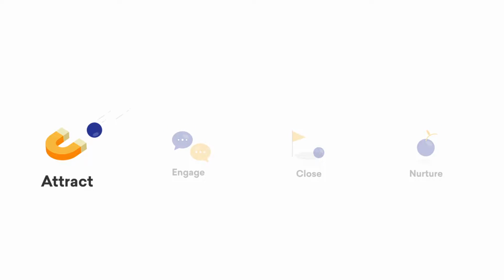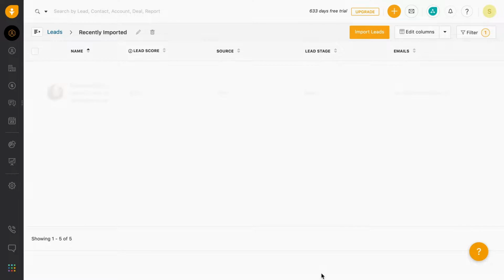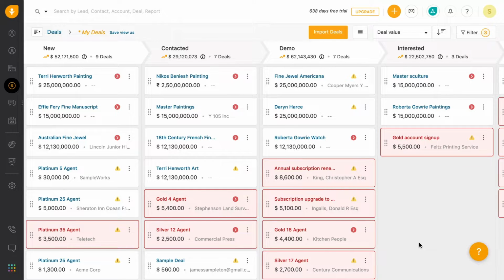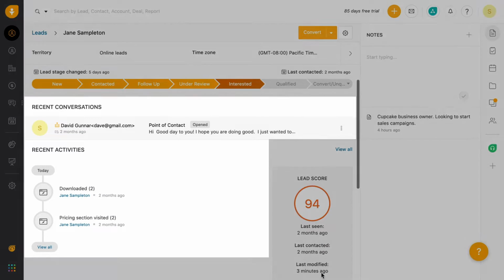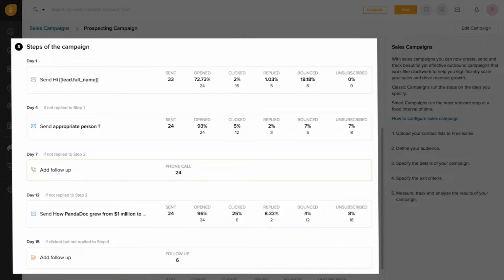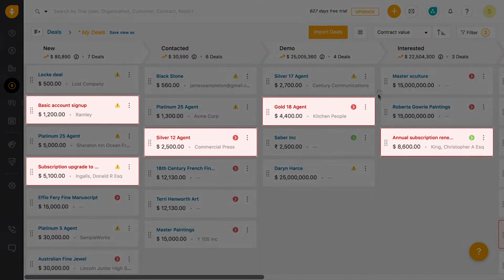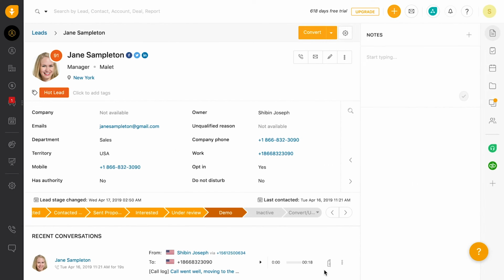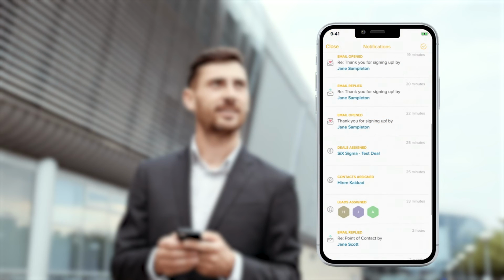Freshsales CRM Demo | Freshsales Explained in Under 7 Minutes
Freshsales delivers a 360-degree sales solution in one platform, so you can — attract the right leads for your business, Engage through multiple touchpoints, Close deals faster, and Nurture valuable relationships.

Drive deals to closures & grow revenue up to 10X with Freshsales CRM, trusted CRM Solution by 40K+ active users.